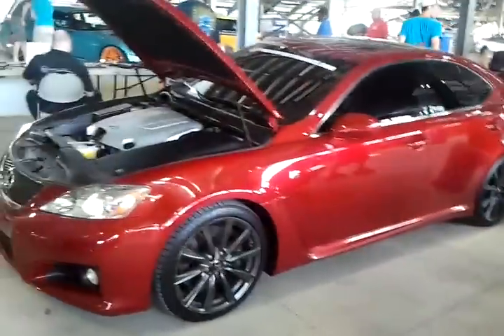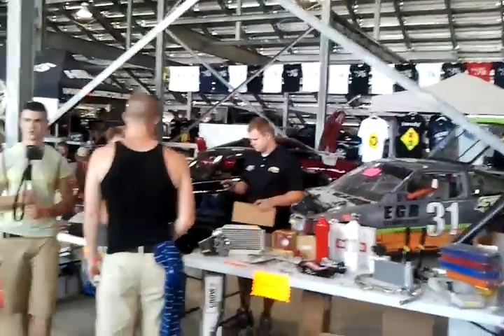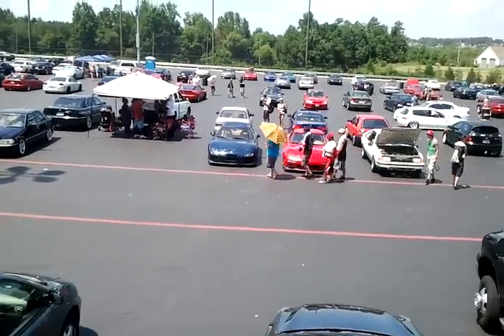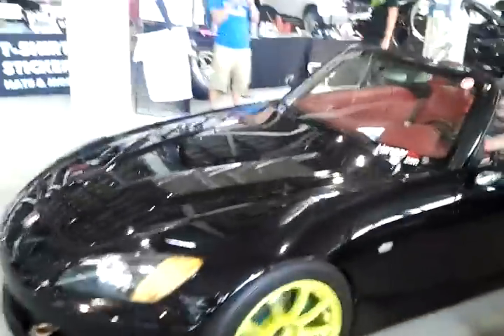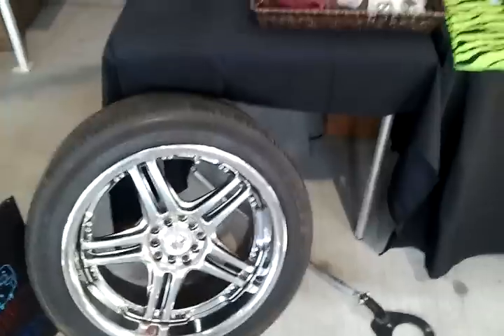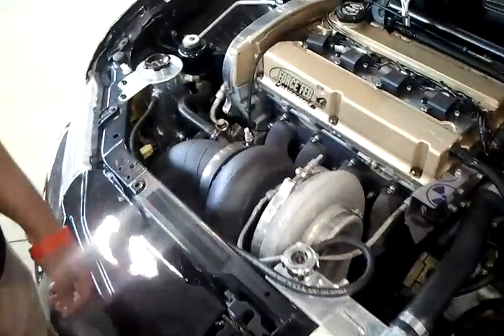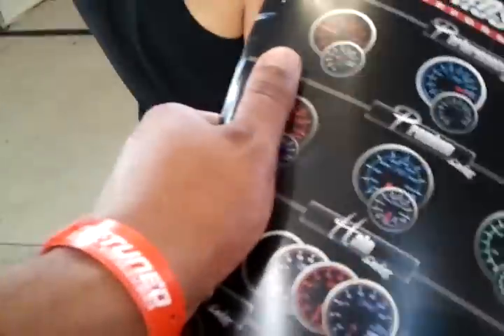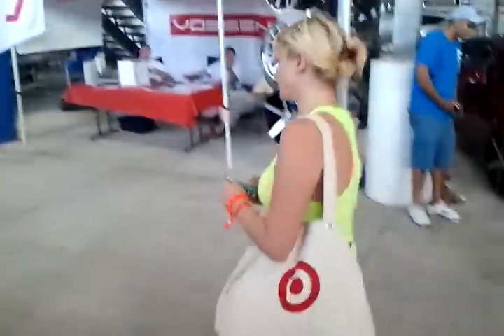2012 import alliance summer event with OuTLaWsRacer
im kinda late on my videos, but i wanted to show u how the summer event went down in charlotte, north carolina this year with me and balla